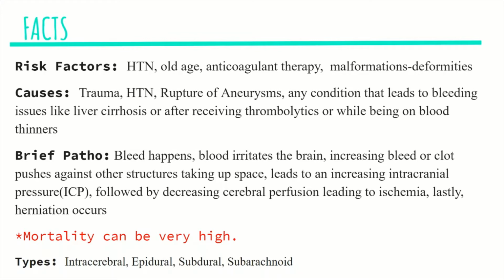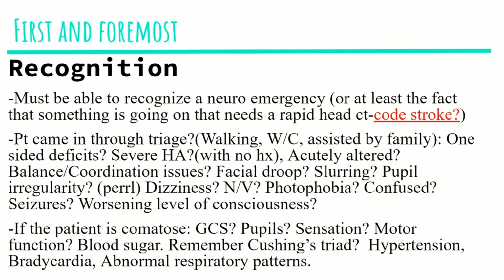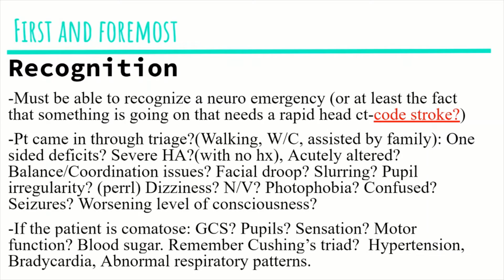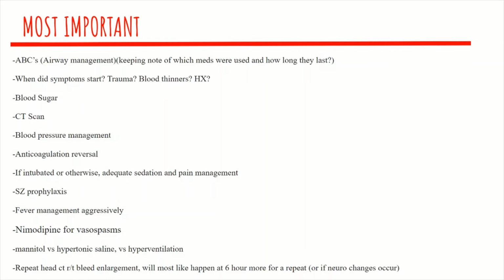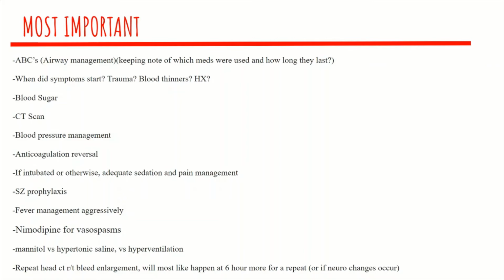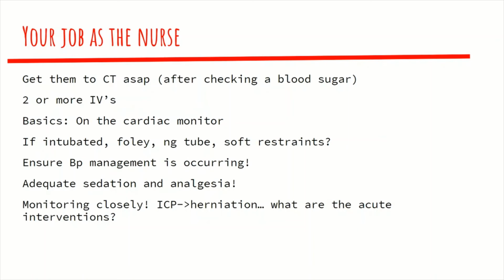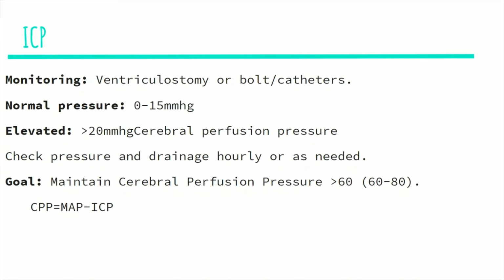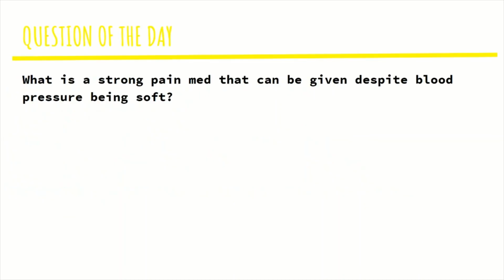⚡Intracranial Hemorrhage⚡ Hemorrhagic Strokes ⚡ Emergency Nurse Tips! Brain Bleeds Explained! ✅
Welcome back everyone! Today we talk about brain bleeds. The beginning slides cover anatomy, I know I know, not super fun, but necessary!😃 The meat of the video, what you have to know as an ER Nurse starts at 6:37(roughly), so if you want to skip forward, that's ok too. 💥😒

✅Emergency Nursing Basics Book
✅ER Nursing Charting Book
✅ER Nurse Report and Brain Sheets

⚡Key Points⚡
✅ ABC's ▶ Check a blood sugar ▶ CT ▶ Blood pressure management(Labetalol and Cardene)▶ Sedation & Analgesia ▶ Monitor, Sz Prophylaxis, Anticoagulation Reversal, ICP management and tx, ETC (Watch the video😊)

💥-Be Proactive Not Reactive! Be prepared ahead of time for anything! Suction? Oxygen? Ambu Bags? Pulse oximetry? Cardiac monitor leads? Bp cuff? Do you know where your IV supplies are? Is the crash cart readily available?
💥-Team Work Makes the Dream Work! The Emergency Department is dynamic, if you don't work as a team, you will not succeed. Help each other and have fun at the same time. Remember, its One Team.
💥-You will not know everything, EVER, and that's ok! This specifically applies to new grads! Ask questions, lots of them! If everyone is super busy, wait until patients are stabilized, then ask away! The more you know, the more confident you'll be, and at the same time you'll realize how much you actually don't know. So, ask more questions.
💥-Charting is extremely important! HOWEVER, patient care ALWAYS comes before charting! Take notes on a piece of paper as the what is happening with times, then when you do get a chance to sit down, chart away. But don't forget, patient care comes above anything else.

❗ATTENTION❗: The information provided in this video lecture is purely educational, please follow your hospitals or organizations guidelines and policies. The information provided is also not meant to substitute the guidance and care provided by your primary care provider.

✅Answer to the question of the day✅
-Fentanyl!!!